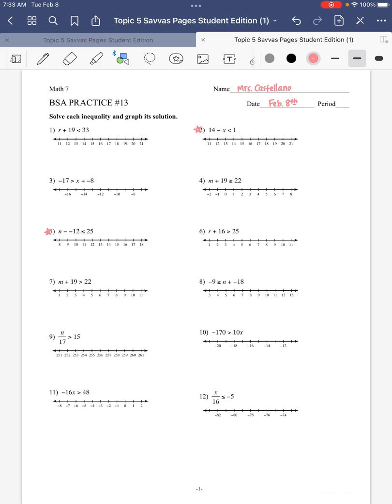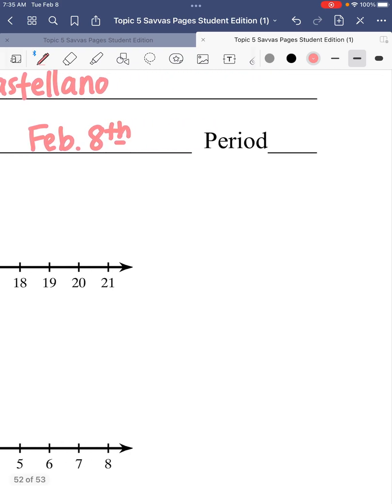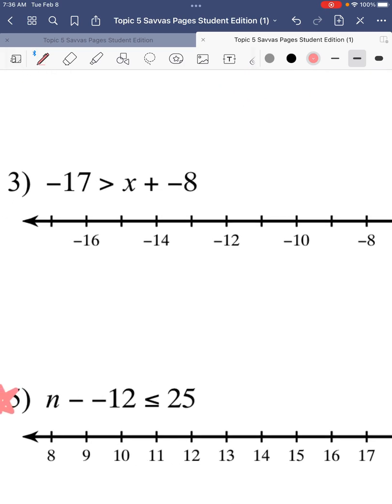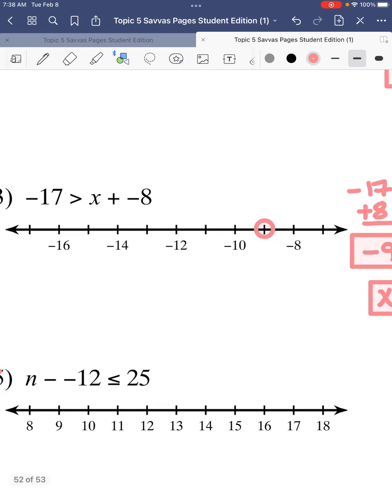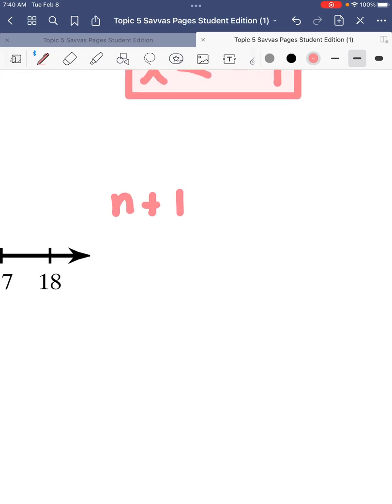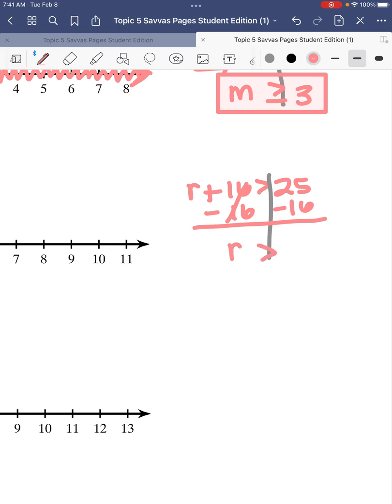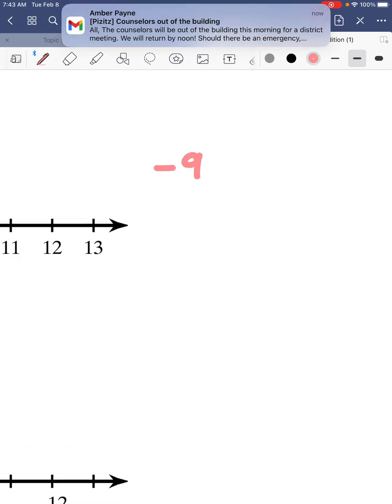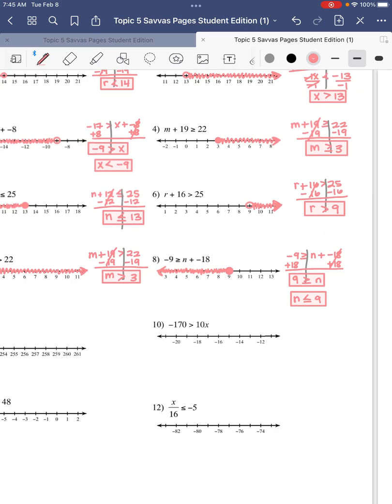Feb 8 BSA Practice #13 (s 1-8)